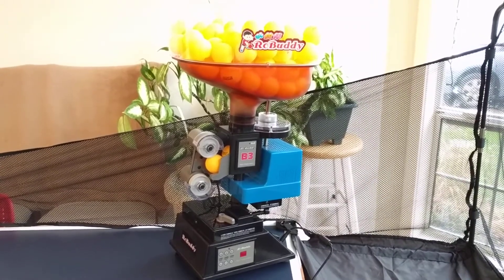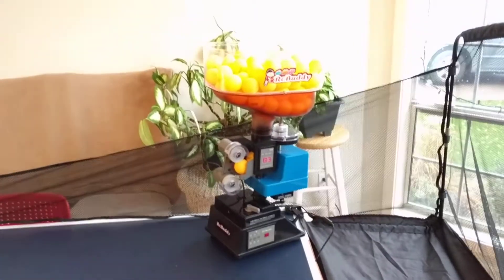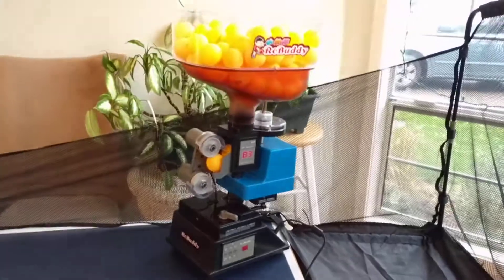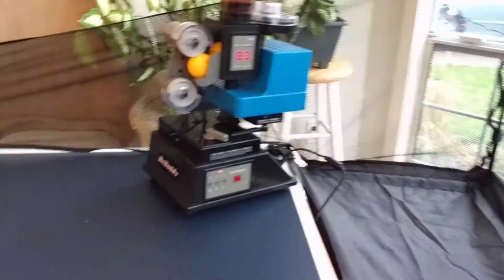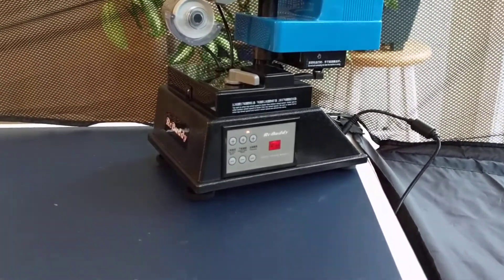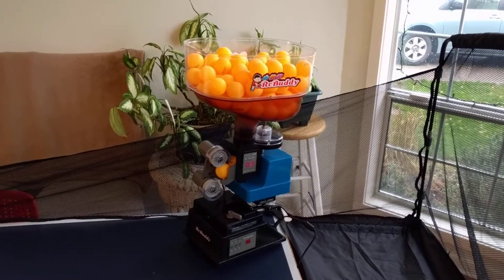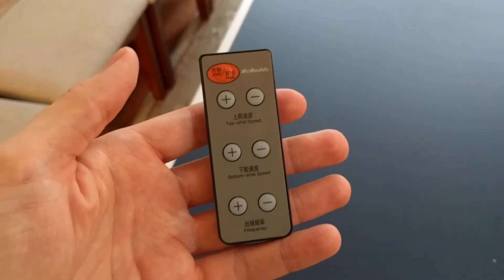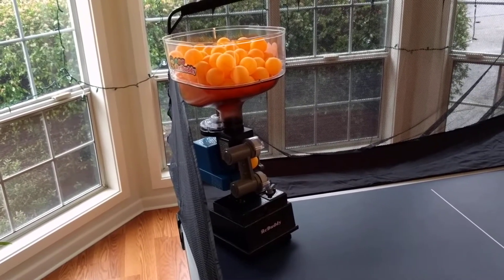Table Tennis Robot Review - AMDT Y&T B3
A quick review of the pros and cons of the AMDT Y&T table tennis robot.